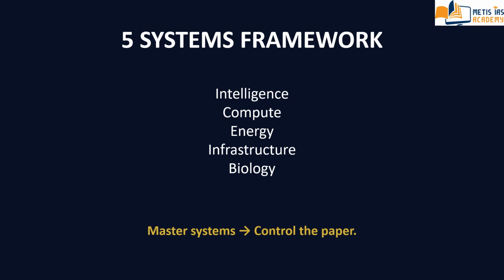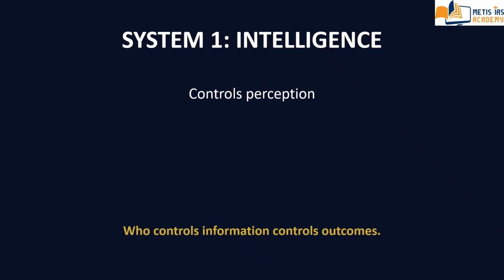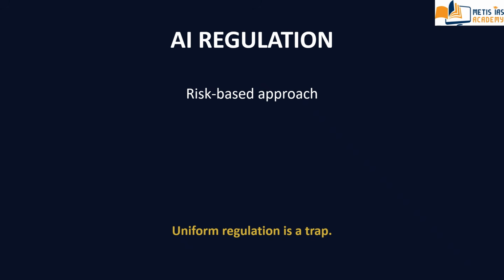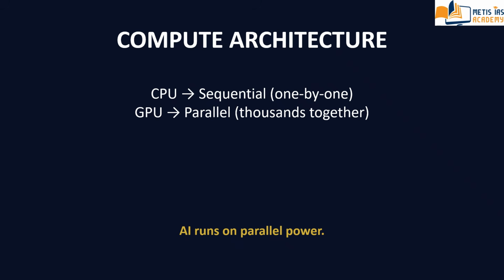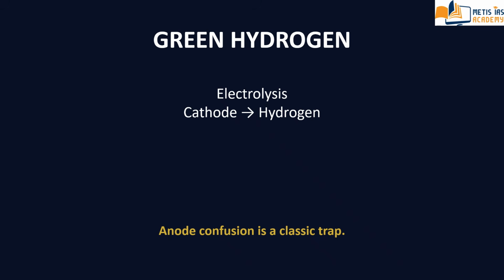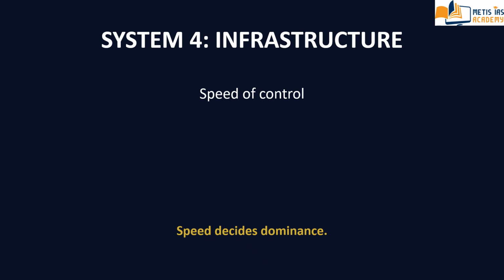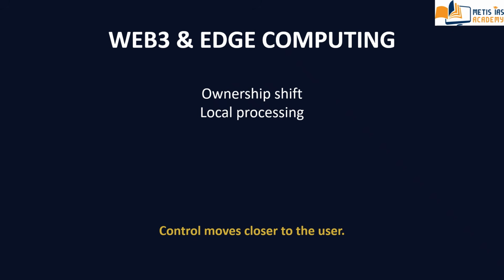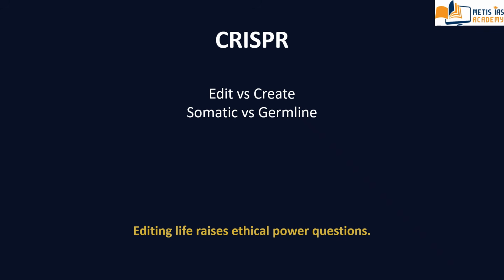S&T for UPSC 2026 One-Stop Masterclass 5 Systems Most Probable Themes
Science & Technology is NOT a random subject for UPSC.

Most aspirants fail in S&T not because they didn’t study…
but because they studied it in fragments.

They know AI.
They know Hydrogen.
They know CRISPR.
They know 6G.

But UPSC is not asking whether you have heard these terms.
It asks whether you understand the mechanism, the distinction, and the trap.

In this 1 Hour 21 Minute Flagship Masterclass,
Niranjan Ankilla (Founder, Metis IAS Academy) breaks down Science & Technology into a 5 Systems Framework:

👉 Intelligence
👉 Compute
👉 Energy
👉 Infrastructure
👉 Biology

This is exam logic + elimination control + conceptual precision.

✔ Why most aspirants fail in Science & Technology
✔ How UPSC actually frames S&T questions
✔ How to detect hidden traps in statement-based MCQs
✔ How to convert current affairs into Prelims-ready concepts
✔ How to build a revision system instead of random notes

🧠 HIGH-PROBABILITY THEMES COVERED
Artificial Intelligence (AI), Deepfakes & Regulation
Semiconductors, GPU vs CPU, Compute Power
Green Hydrogen (Electrolysis Logic)
Nuclear Fusion (Mechanism + Safety)
6G Technology (Frequency vs Range Trade-off)
Web3 & Edge Computing
CRISPR Gene Editing (Somatic vs Germline)
⚠️ IMPORTANT

This is NOT about covering everything.
This is about covering what actually matters.

👉 UPSC does not reward information overload
👉 It rewards structured understanding + precision under pressure

🔥 FOUNDER LINE

UPSC does not reward the student who has seen the most scientific terms.
It rewards the student who can decode the system, detect the trap, and stay precise in the exam hall.

⏱️ TIMESTAMPS (WATCH SYSTEM-WISE)

00:00 — Why S&T Feels Random (The Real Problem)
03:30 — Why Students Fail in Science & Tech
08:30 — How UPSC Actually Asks S&T Questions

🔵 SYSTEM 1: INTELLIGENCE (Control Over Perception)

13:00 — What is AI Really? (Pattern vs Thinking)
18:30 — AI Risks: Deepfakes, Bias, Misinformation
23:30 — AI Regulation (Risk-Based Approach)

🟡 SYSTEM 2: COMPUTE (Power Behind AI)

29:00 — Why Compute Matters (Hidden Engine of AI)
32:30 — CPU vs GPU (Sequential vs Parallel Logic)
36:00 — Why GPUs Became Critical
39:00 — Data Sovereignty & India Context

🔴 SYSTEM 3: ENERGY (Industrial Power)

43:30 — Energy Transition Logic
46:00 — Green Hydrogen (Electrolysis + Cathode Concept)
50:30 — Nuclear Fusion (Mechanism + Reality)
54:30 — Fusion Safety (Why It Doesn’t Run Away)

🟢 SYSTEM 4: INFRASTRUCTURE (Delivery of Power)

58:30 — How Technology Actually Reaches You
01:01:00 — 6G Logic (High Frequency vs Low Range)
01:04:00 — Small Cells & Dense Networks
01:07:00 — Web3 & Edge Computing

🟣 SYSTEM 5: BIOLOGY (Control Over Life)

01:10:30 — Why Biology is Sensitive for UPSC
01:12:00 — CRISPR Explained (Edit vs Create)
01:14:30 — Somatic vs Germline (Exam Trap Zone)

🎯 FINAL INTEGRATION

01:17:30 — 5 Systems Revision Framework
01:19:30 — How to Prepare S&T for UPSC 2026

👉 Watch once for understanding
👉 Rewatch system-wise
👉 Make your own 5-system notes

For every topic, ask:

What is the UPSC trap?
Why does UPSC care?
🔥 FOR SERIOUS ASPIRANTS ONLY

If you are preparing seriously for UPSC 2026,
this is not optional.

This is your S&T control system.

📲 CONNECT WITH METIS IAS